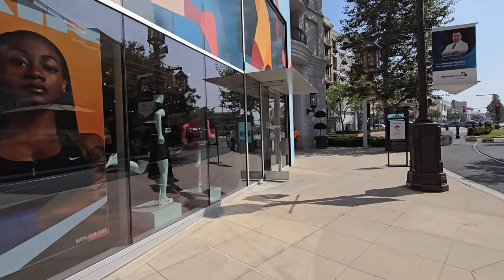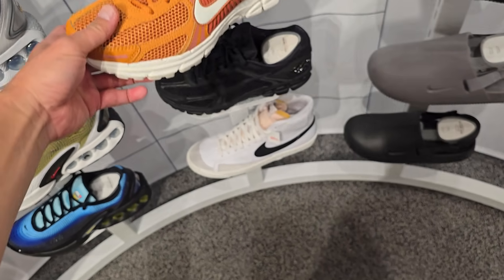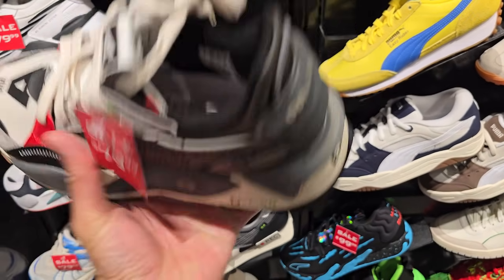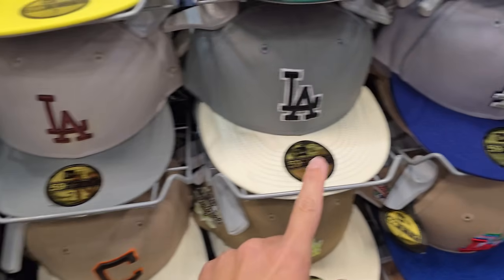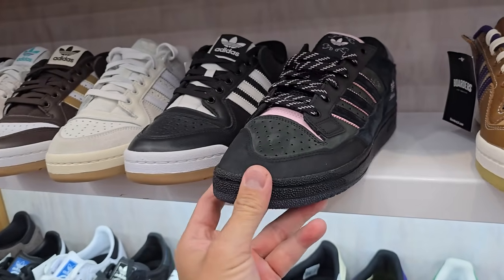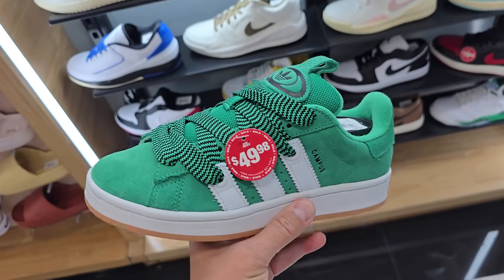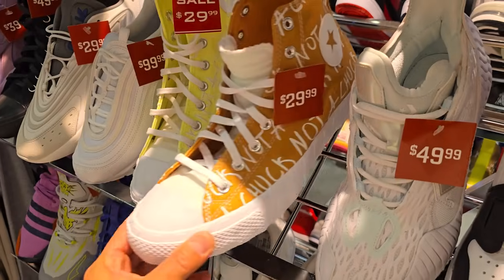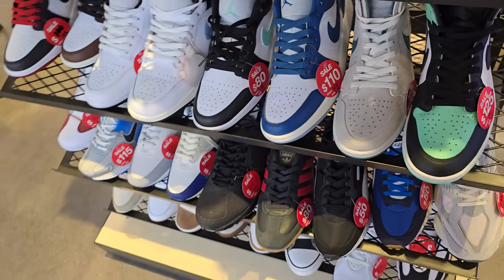Super Random Finds Here!!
Apparently Nike Glendale is a spot that's always worth checkin' out lately. They always got the most random returns... and the Glendale Galleria always got tons of sneaker shops to check out.

Nike By Glendale Americana
837 Americana Way Suite D-11

Glendale Galleria Mall
100 W Broadway